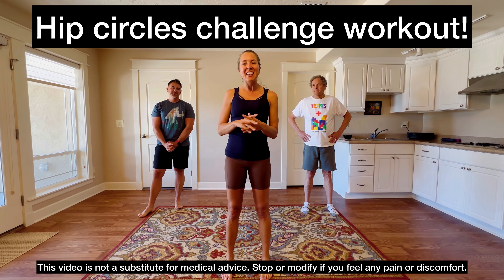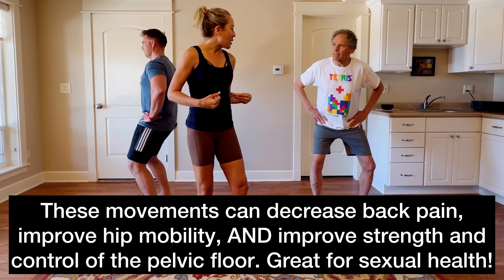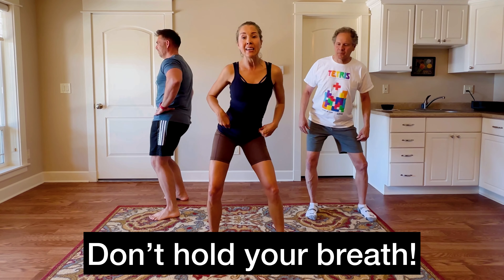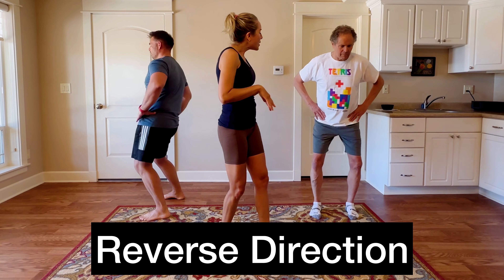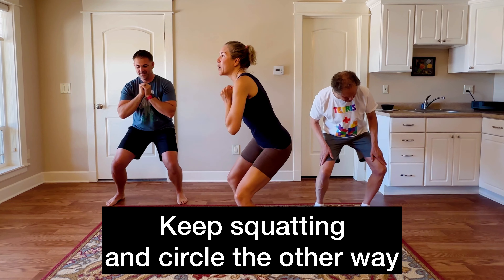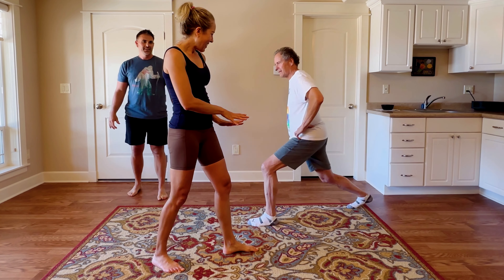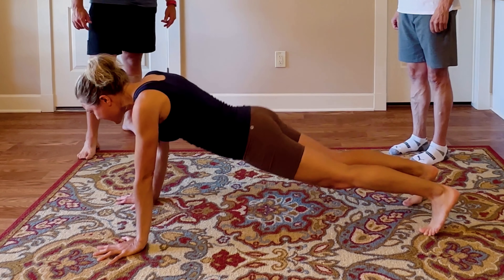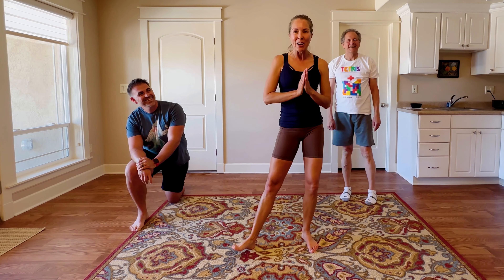Hip Circle Workout for Men (and Women): Manly Hip Circles!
Join my husband, my father, and me for this "manly" hip circles workout! No dads were harmed while making this video! 😂😂😂 Loosen up your hips and lower back with hip circles, then CHALLENGE your strength and control by applying hip circles to squats, lunges, and a plank.

Improve core strength and mobility with this quick hip circles challenge workout. CAUTION: Stop or modify if anything feels uncomfortable for your lower back or for your particular core/pelvic floor needs.

NOTE: You might feel some muscle soreness the next day after moving your body in new ways: THIS IS NORMAL. Gentle movements and stretches will help!

The exercises and/or information in this video are for general educational purposes only. Proceed at your own risk. For specific medical questions about your needs, consult a healthcare provider in your area!

WORK WITH ME (FOR WOMEN):
💖Do you have pelvic organ prolapse? Get the first week of Lift for free

Do not rely on the information presented as a substitute for professional medical advice, diagnosis, or treatment. If you have health questions, consult a physician or other healthcare professional. Do not disregard, avoid or delay obtaining medical or health-related advice because of something you may have read, heard, or viewed on this site or channel. The use of any information provided on this (or any associated) video or website is solely at your own risk.

We cannot comment on your individual circumstances by personal email, nor will we provide medical advice, opinion, diagnosis, treatment, or medical services of any kind. Thanks for understanding.

To find a Pelvic Physical Therapist for assessment and treatment, check this link if you live in the United States of America If you live outside the US, search for a physiotherapist who specializes in pelvic floor dysfunction and rehabilitation.